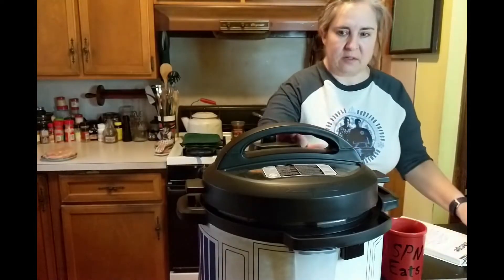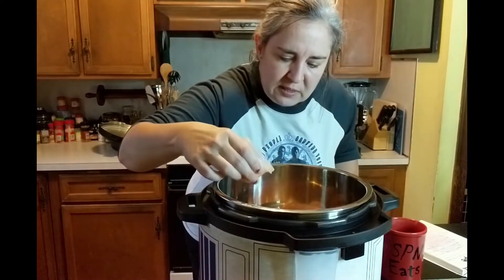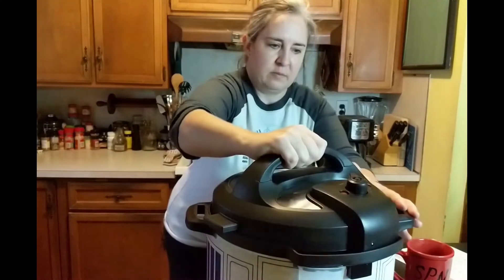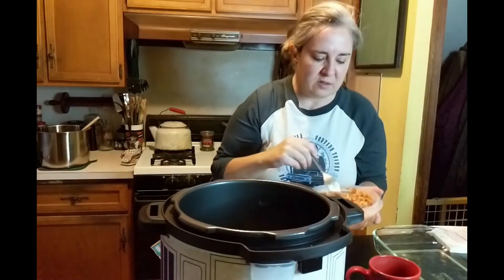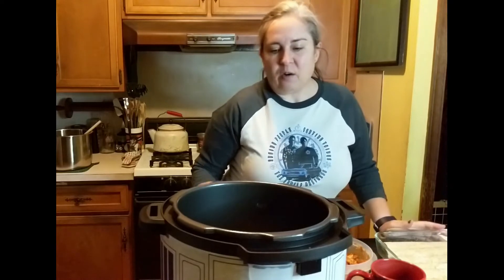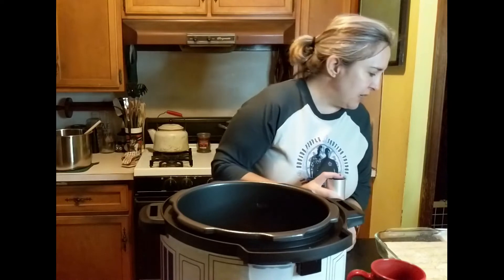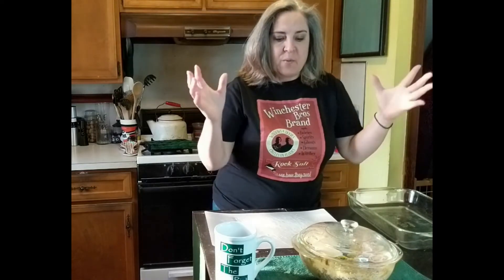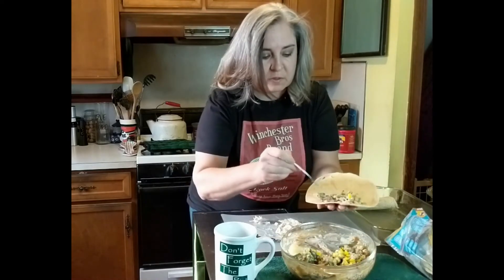Supernatural Eats: Taquitos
I'm back with another episode of Supernatural Eats continuing where we left off with Hollywood Babylon and taquitos.  I made shredded chicken in the Instant Post and then baked them in the oven to try and keep them on the healthier side.  And if you stick around until the end, I make Thanksgiving leftover fusion taquitos.  Yum.